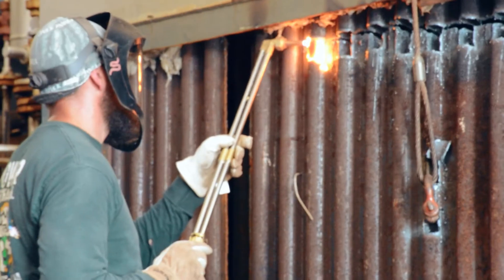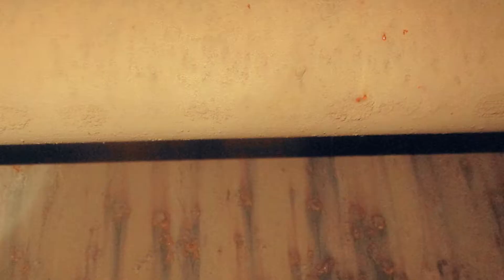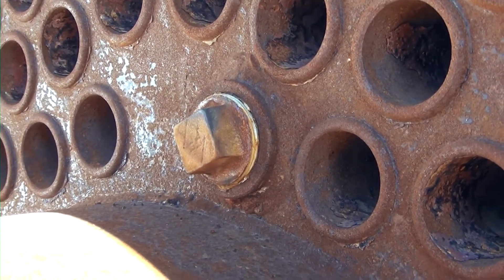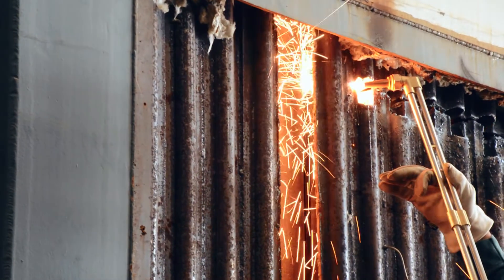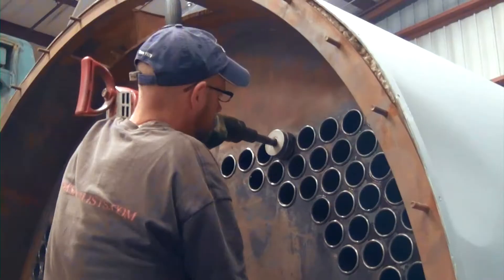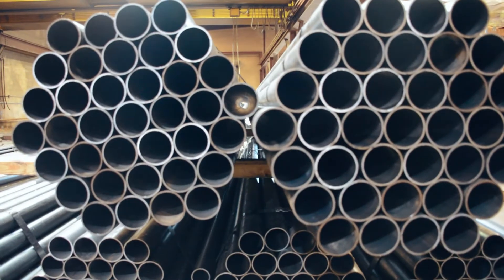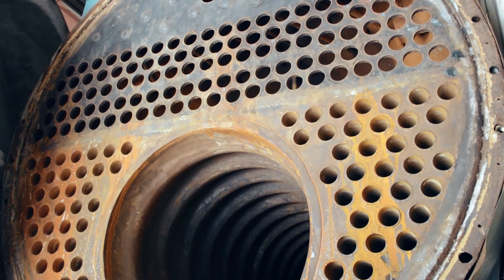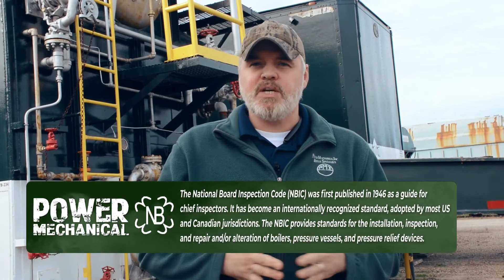Steam Boiler Retubing - SteamWorks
Today we are taking a brief look at a complex process required when steam boiler tubes need to be replaced. When boilers tubes develop an abundance of scale or have been subject to pitting or other severe corrosion a re-tubing becomes necessary. Re-tubing of a steam boiler is exactly what it sounds like. The tubes (Heating surface) are removed and new ones are replaced. Often times a re-tubing of a boiler will have the boiler in like-new conditions.
Only qualified boiler repair professionals should perform these retubing processes as defined by the NBIC. These organizations will hold a certification known as an "R" Stamp.